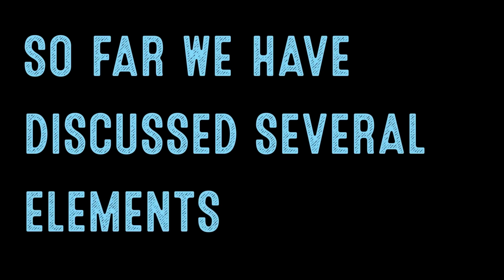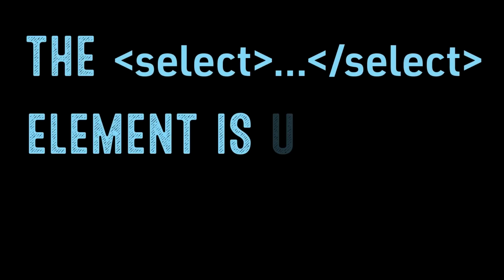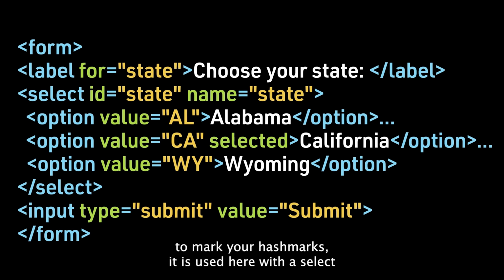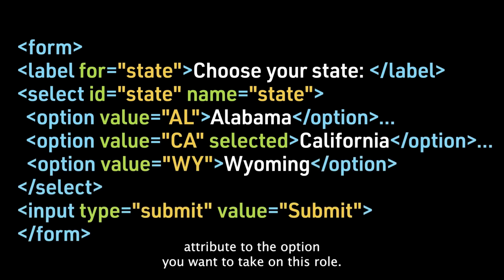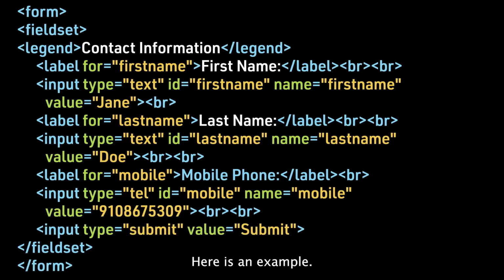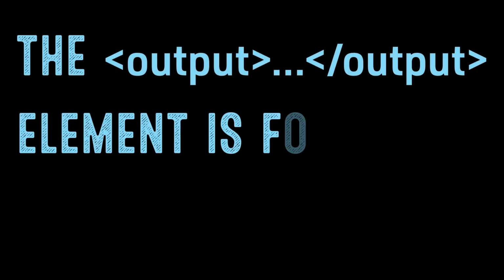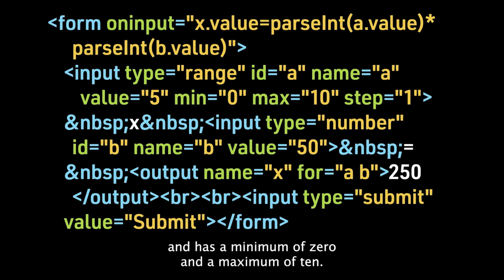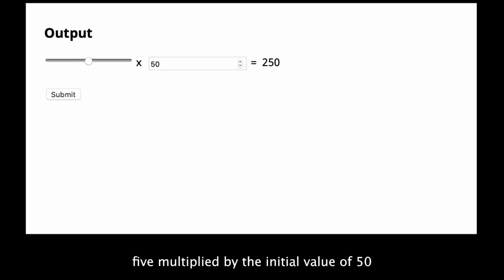Coding for Beginners: Forms #9— Additional Form Elements You Should Know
So far we have discussed several elements associated with forms like input, label, datalist, option, textarea, and button. But there are a few more elements that you should be aware of like: select, fieldset, legend, output, and optgroup.

The selectelement is used for a drop-down list.a common use would be to select a state for an address.

In our code example [in our video] we are not including every state. However, just like option would be used in the datalist element to mark your hash marks, it is used here with select to present the different options from which the users can choose. If you want an option to appear pre-selected that is not the first item on your list, just add the selected attribute to the option you wish to take on this role.

The fieldset element is used to group related form inputs and legend is to add the caption for that grouping.

The output  element is for when the inputs are used for a calculation that is determined by a script.

This code allows a user to adjust the value of input "a" using a range slider that can adjust in increments of "1" and has a minimum of 1 and a maximum of 10. The value to input "b" can be adjusted using a number input. These two numbers are multiplied together. So the initial value for a at "5" multiplied by the initial value of "50" for b is a total of "250."